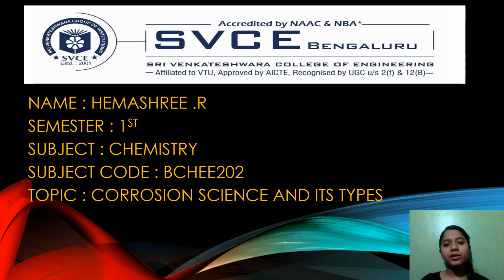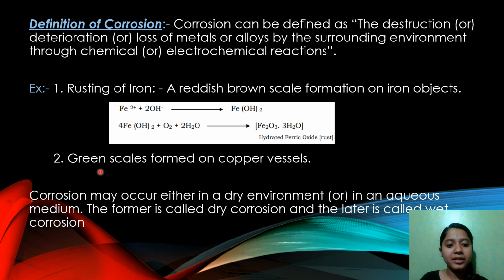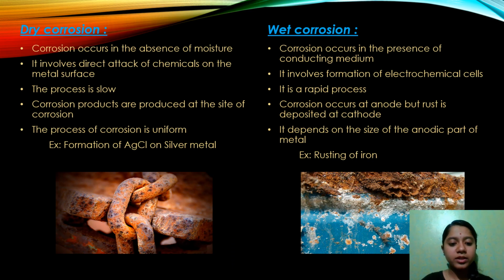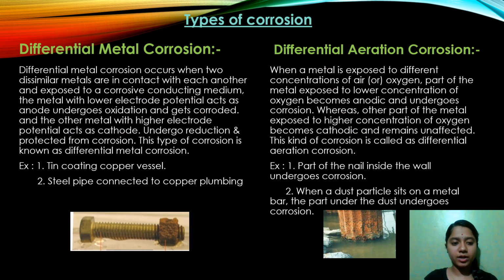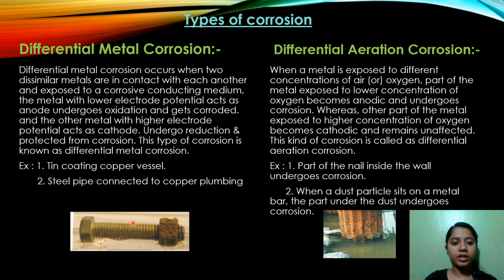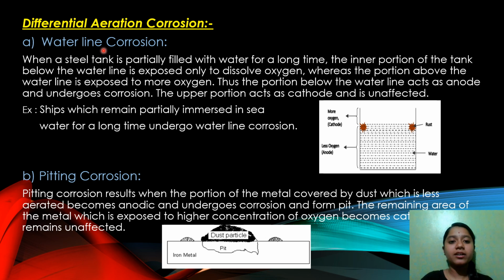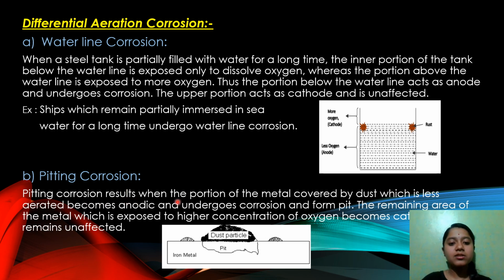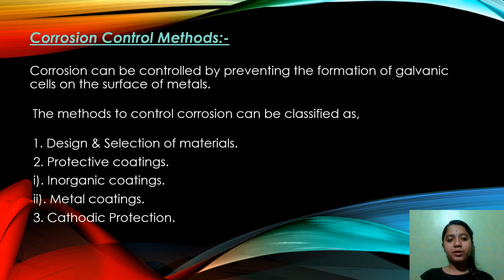Corrosion science and its types.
Module 3.
1st semester Engineering (VTU)